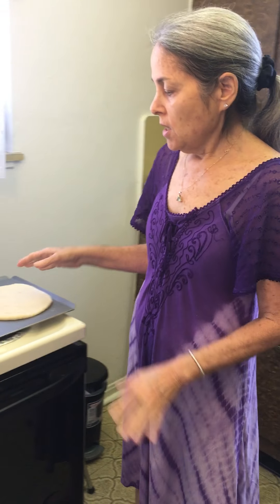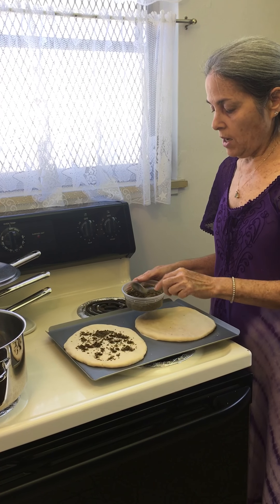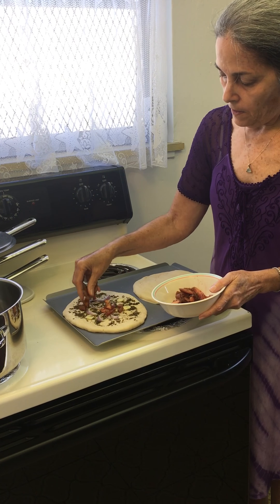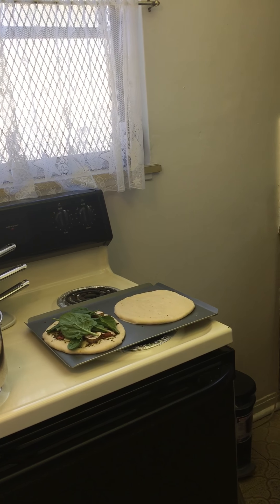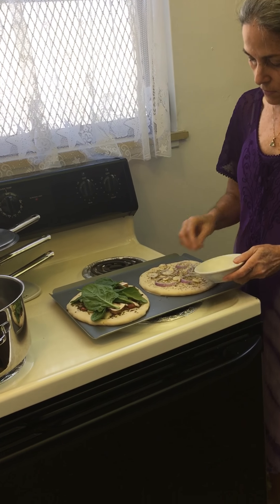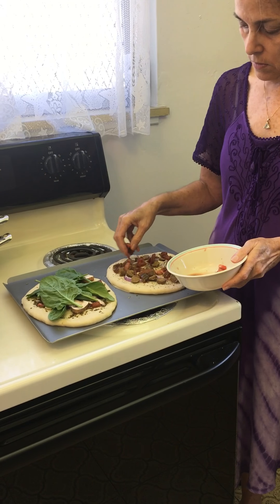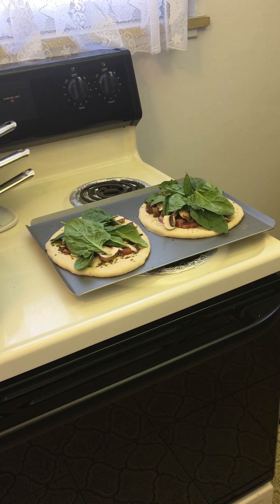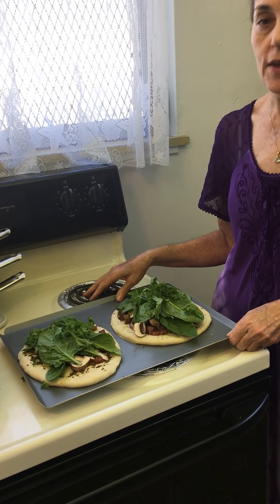Pizza with vegetables vegan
Pizza with vegetables, plant based, vegan, vegetarian